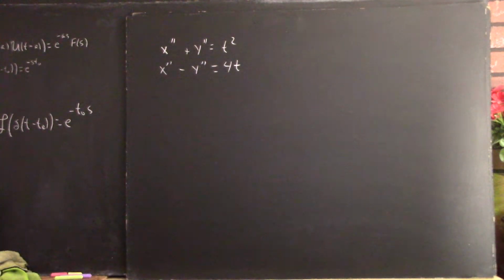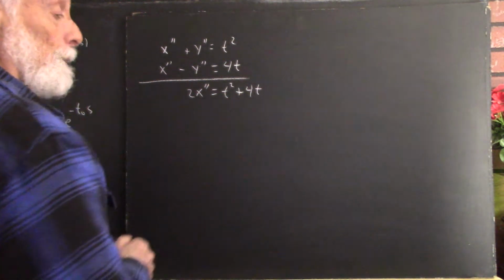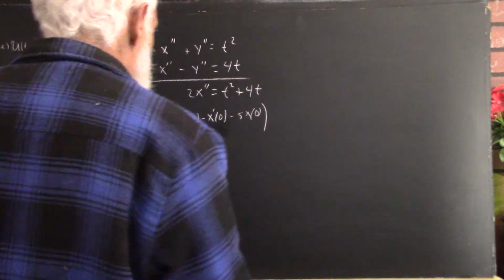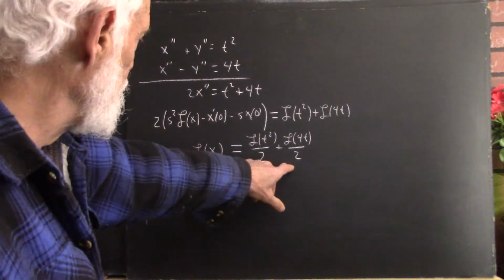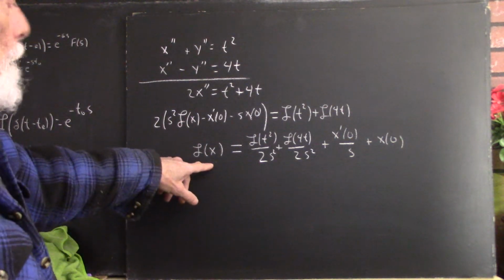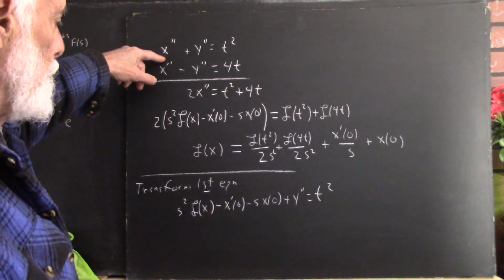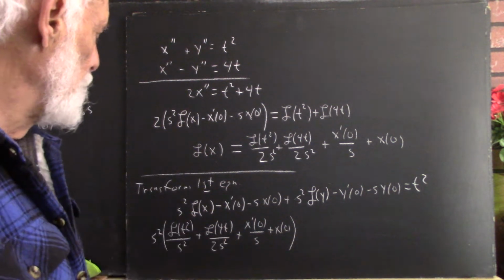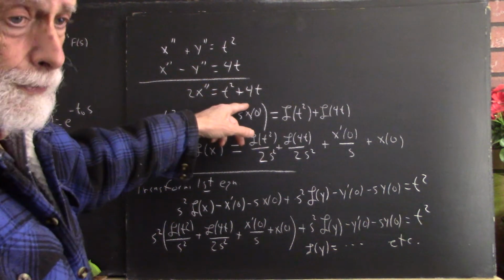dagdiff_5340_solving_a_system_of_second-order_equations_using_elimination_before_Laplace_transf__10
In certain select cases we can simplify a system of differential equations by first eliminating a variable.

We do so in this example.